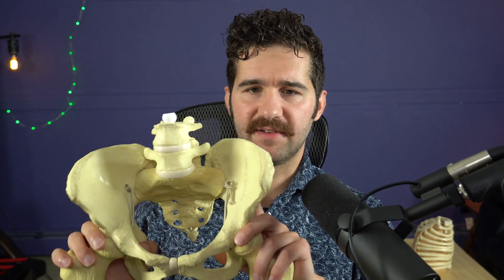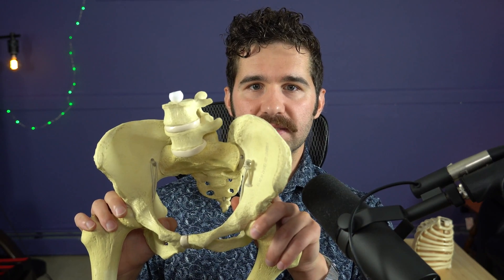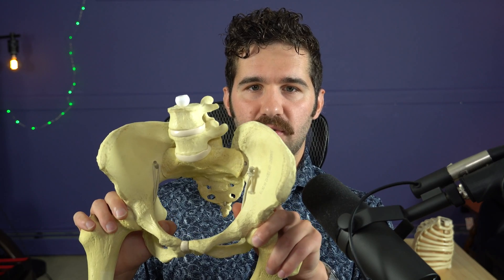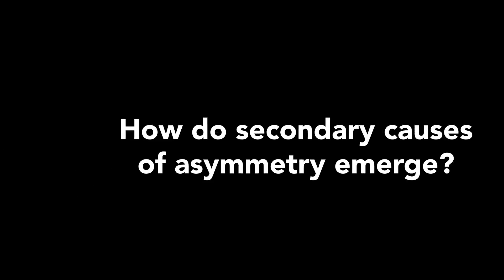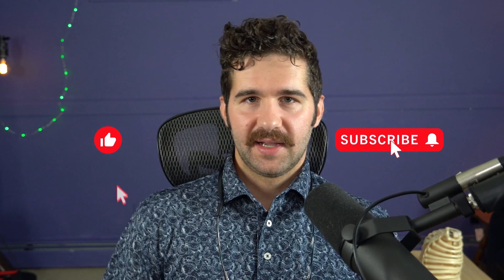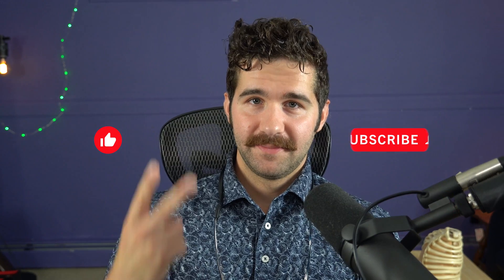Root Causes vs. Secondary Causes of Postural Dysfunction - Timing MATTERS!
Want to learn the secret biomechanical techniques I use to help clients worldwide move and feel their best?

Want to Breathe and Move Better? - Take the Breathwork Breakthrough 7-Day Challenge.

Root Causes vs. Secondary Causes of Postural Dysfunction

When it comes to postural asymmetry, the most fundamental influence is that of our physical structure. By the very placement of our organs, differences in left and right hemi-diaphragms, and neurological differences between the left and the right sides, we are all biased towards asymmetry.

Then throw in factors such as skeletal structure and differences in sensory processing, and we can have a variety of influences that contribute to each person's unique movement strategies.

Most of the time, we see patterns that are predictable and fall into the "normal range" of common movement behaviors. In this respect, it is not the "what" that you are trying to influence, but rather, the "how." It is not a question of "what" we are going for, but rather "how" are we going to get there, and at what time?

As an example, lets take a bunion in the foot.

Now the root cause of a bunion might be that you are creating focal loading on the tissues at the base of the big toe due to how you are loading above that tissue. We need to direct force into the ground in a way that distributes force, otherwise we tend to get focal loading on specific tissues. This inability to distribute force in an effective manner often leads to injuries to the tissues. Most of the time, this issue stems from managing our asymmetrical structure and center of mass.

However, consider then that you develop pain when you load the tissue. At this point, you may create an additional layer of compensation or compressive strategy to orient away from the pain. In this example, the pain becomes a secondary cause of movement dysfunction, but one you must manage before being able to address the root cause of how you were loading over that foot to begin with.

In many, maybe even most cases, management of multiple influences are actually done simultaneously to a degree, but the point is that often one factor is holding you back more at a certain time than another. In this way, even if one factor is a secondary or even tertiary cause of your movement behavior, it may be the factor that needs to be addressed in order to be able to effect the more fundamental causes of our movement behavior and have changes stick.

For more information on how to use activities like this to improve movement,